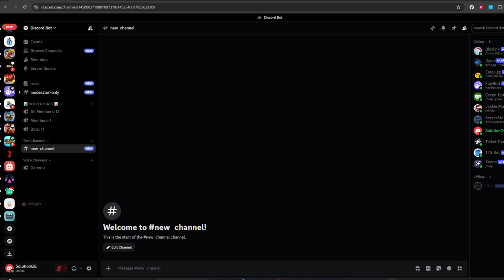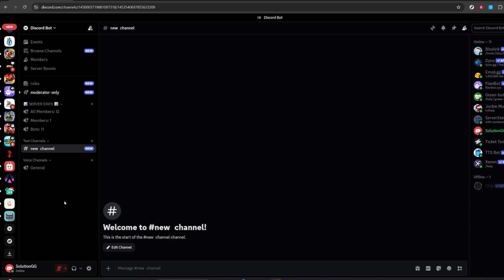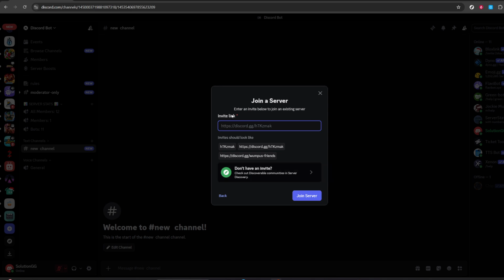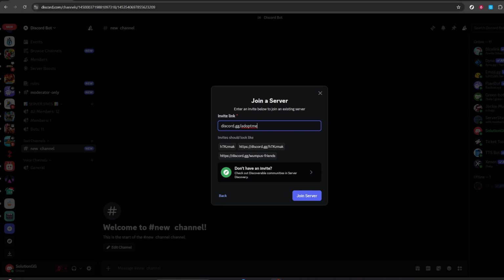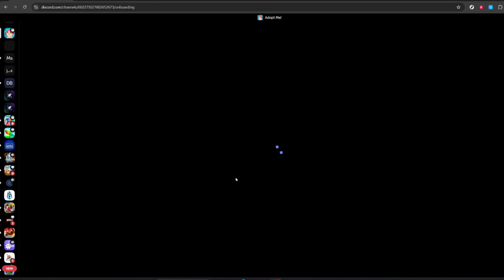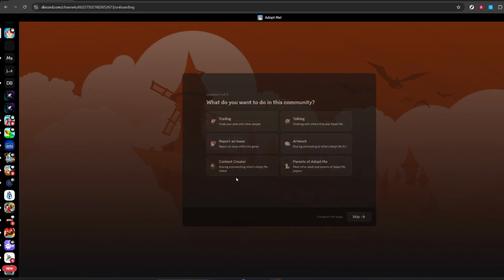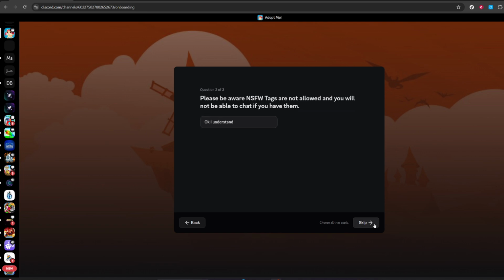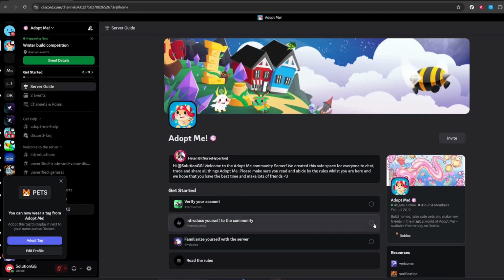How to join Adopt Me Discord server [FULL GUIDE]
In todays video we cover How to join Adopt Me Discord server